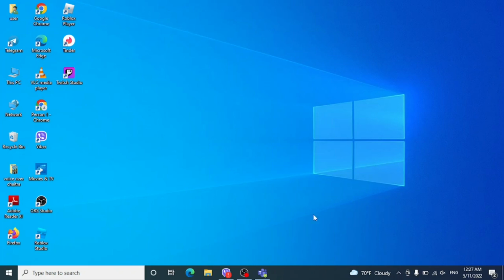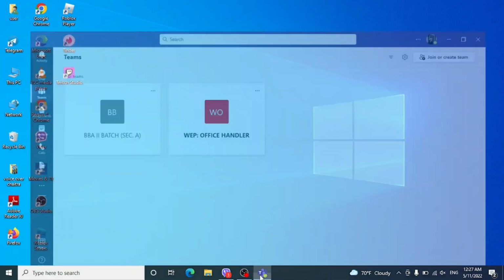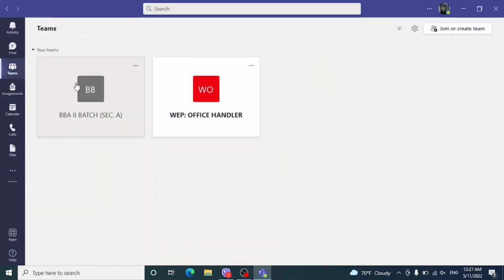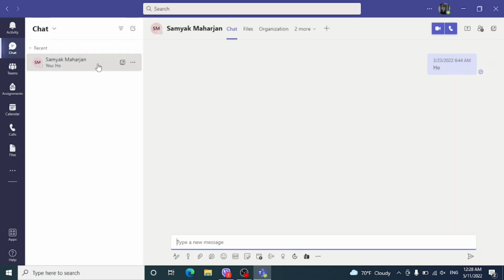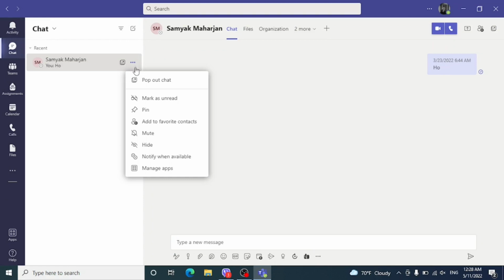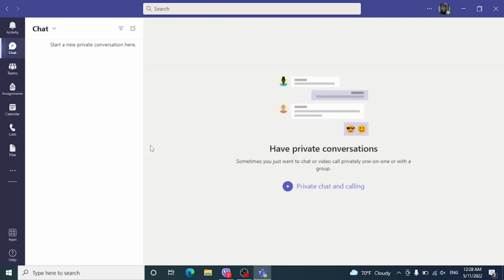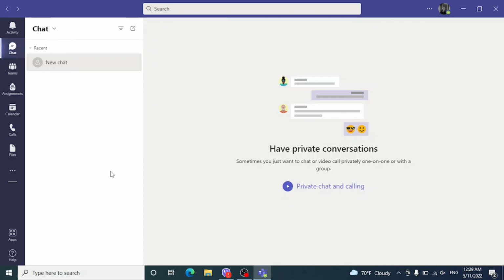How to Hide Messages on MS Teams | MS Teams Tutorial 2023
Once you've logged in, take a tour of the Microsoft Teams interface and learn how to navigate your account with ease:

If you ever forget your password or need to change it for security reasons, this video will show you how to reset your password:

Need to join a Teams meeting? This video will guide you through the process:

Want to share your screen during a Teams meeting? This video will show you how:

Are you new to Teams and need help setting up your account? Watch this video to learn how:

Want to customize your Teams background? This video will show you how:

Change Background on MS Teams | Easiest

Finally, if you ever need to uninstall Teams from your device, this video will guide you through the process: